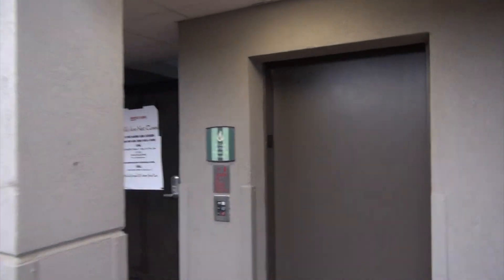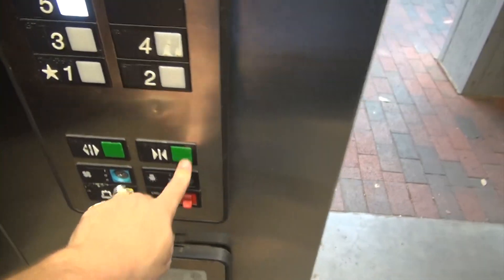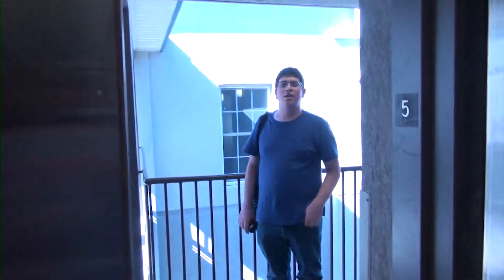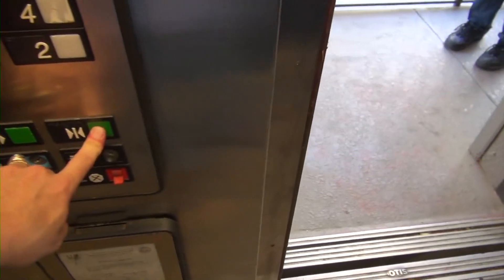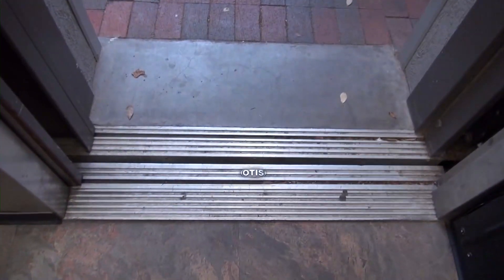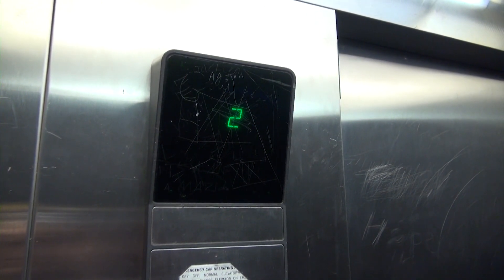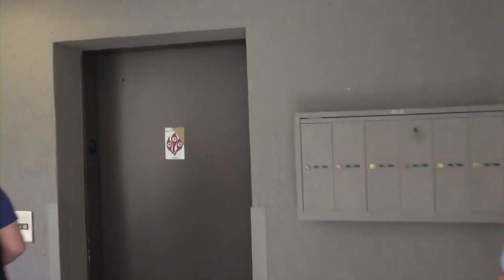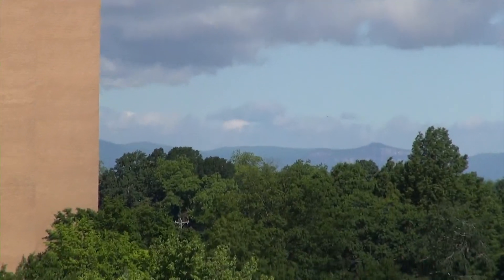Older Otis Series 1 Hydraulic Elevator at 223 Main in Greenville, SC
(5-13-19) This is a neat older series 1 in an apartment building.